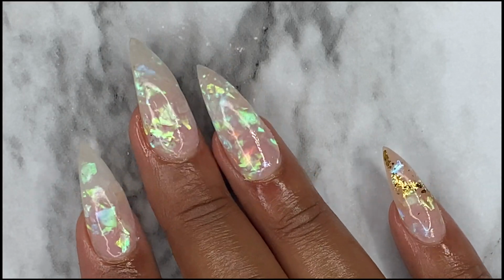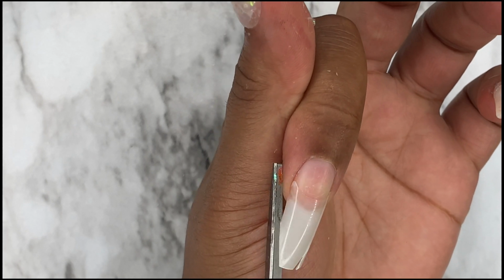Watch Me Work | Opal Polygel Nails 😍😍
I know it's been forever since I've made a video but ya know, COVID has affected a lot lately.

While shopping in Walmart I came across this confetti and immediately went home to do my nails! I really hope you enjoy my video. Let me know if you have any questions.

Link to the polygel Kit

Link to a similar confetti

Link to the camera I use to record: